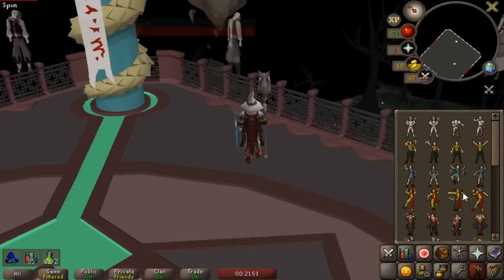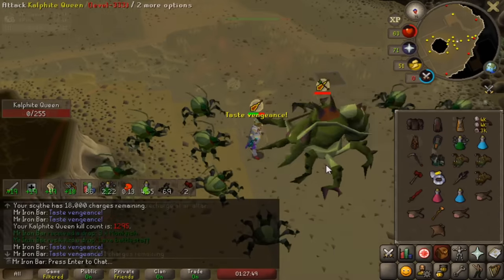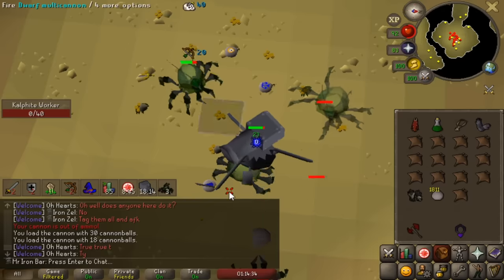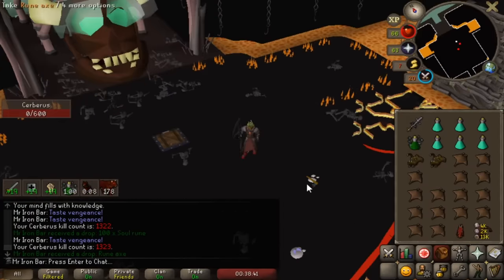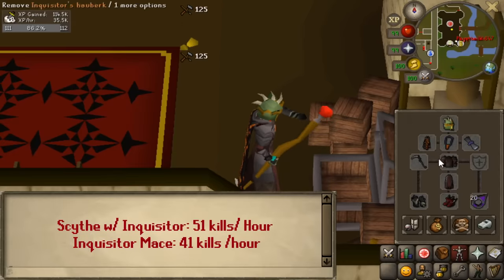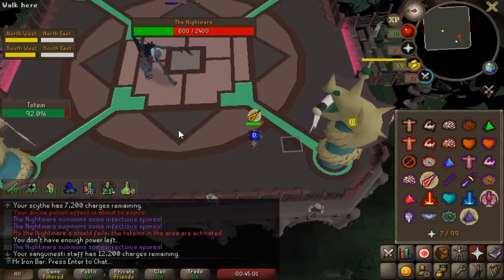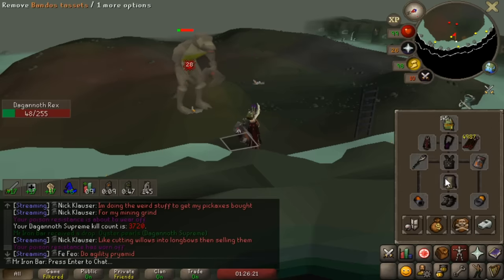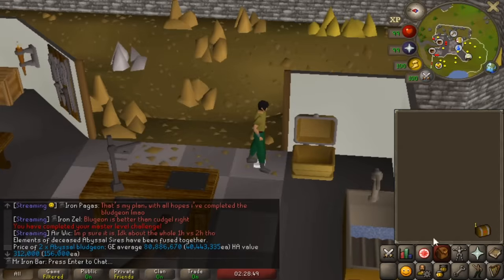The Hidden Power of Inquisitor Scythe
Episode 279 of Iron Bar Ironman Series

Inquisitor Scythe General Info 0:00
Bis at KQ 2:55
Bis at Cerberus 5:12
Bis at Nightmare 10:17
Bis with DHLance Crush Scenarios 13:24
Side Progress 14:50